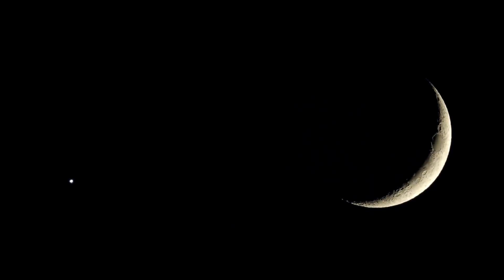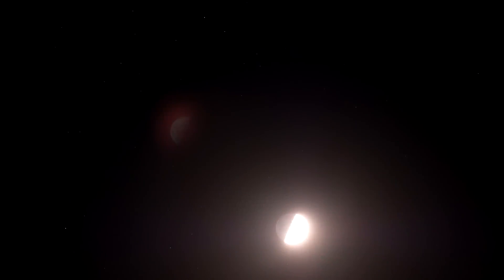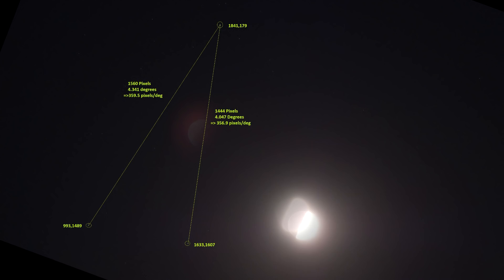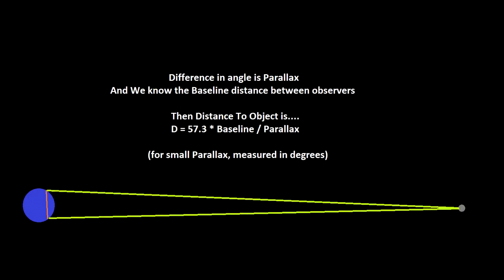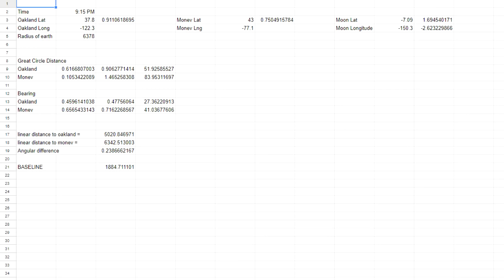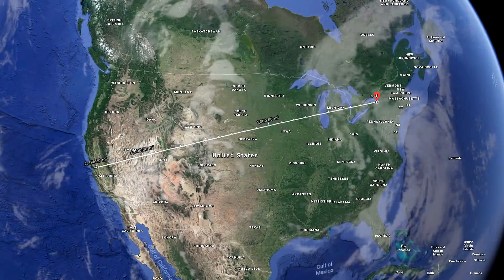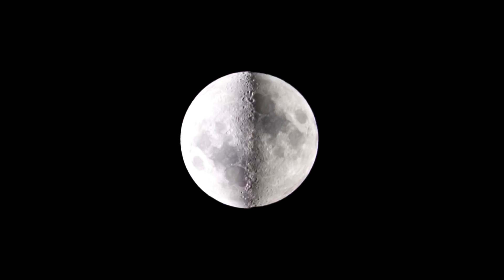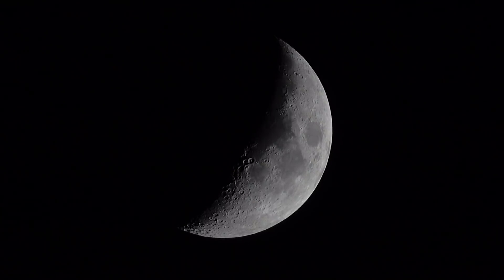How Anyone Can Measure The Distance To The Moon Using Cameras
It's entirely possible to measure the distance to the moon using regular everyday cameras. Observers  stationed a long distance apart can work in pairs to take images of the moon and surrounding stars. These photos will show slight differences in the location of the moon on the sky, and knowing the baseline the distance to the moon can be calculated.

It's even possible to approximate the distance to the moon just by a single observer able to take high resolution images of the moon and measuring the change in observed size of the disc.

Also, while I don't demo this technique it's possible to look at how the motion of the moon across the sky speeds up and slows down due to the rotation of the observer with the earth, but that requires a lot more data points.

Measuring the baseline actually turns out to be the most complicated chunk of math here, I might make a separate video on that, but I need spreadsheets first.